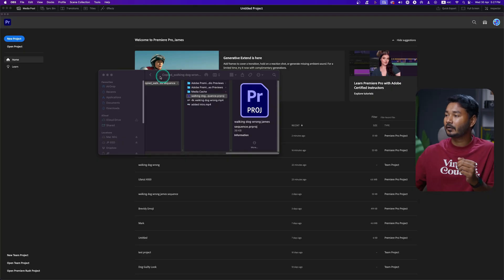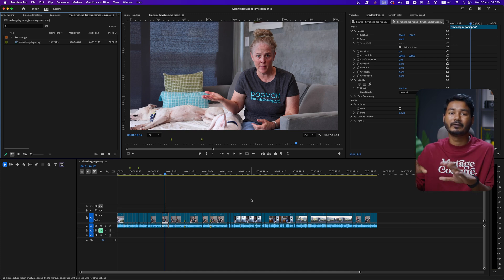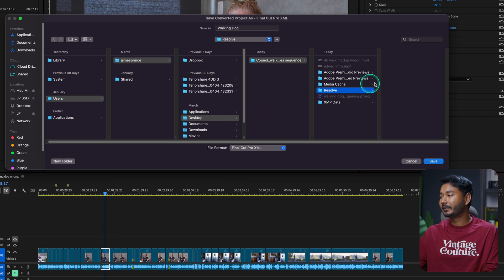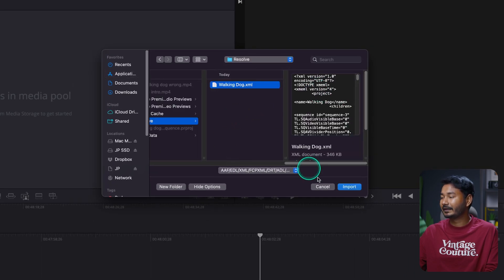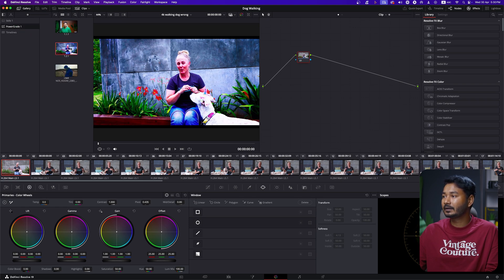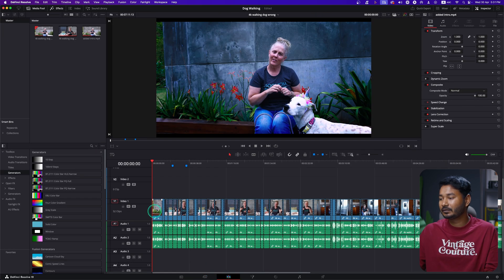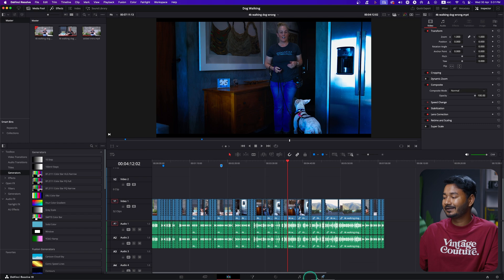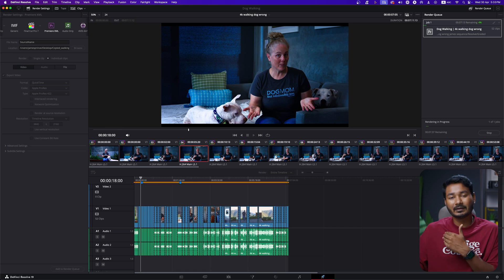Color Grade in DaVinci Without Losing Your Premiere Timeline!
Tired of flat-looking footage in Premiere Pro? Want to unlock the cinematic power of DaVinci Resolve without messing up your Premiere timeline?

In this video, I’ll show you the complete round-trip workflow:
✅ How to export your Premiere Pro project to DaVinci Resolve
✅ How to color grade professionally in Resolve
✅ And most importantly — how to bring it all BACK into Premiere Pro, perfectly synced with your original edit!
No plugins. No guesswork. Just a simple, pro-level workflow you can start using today.